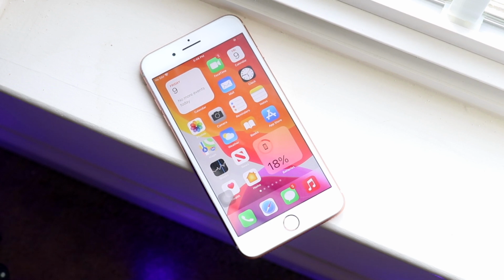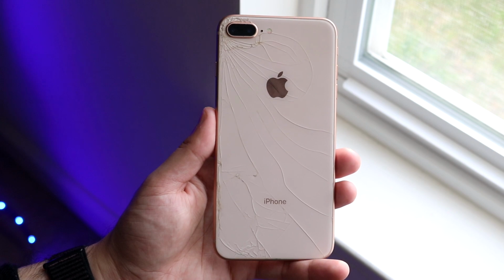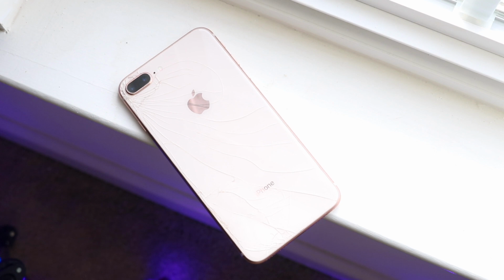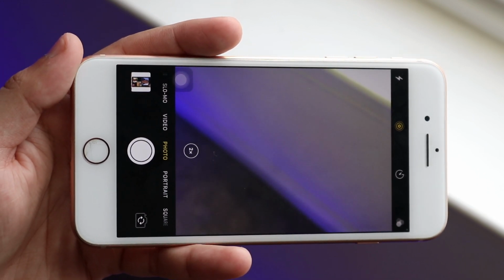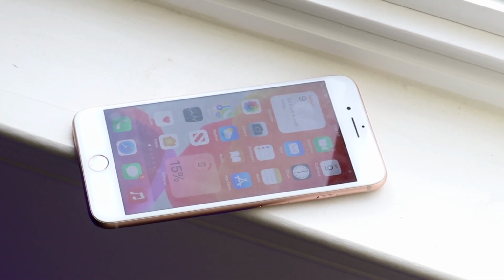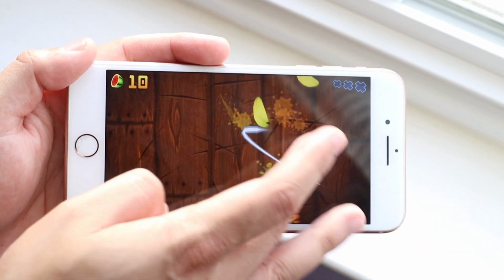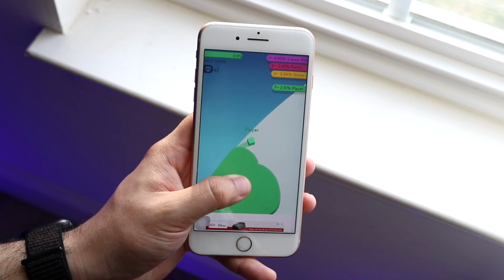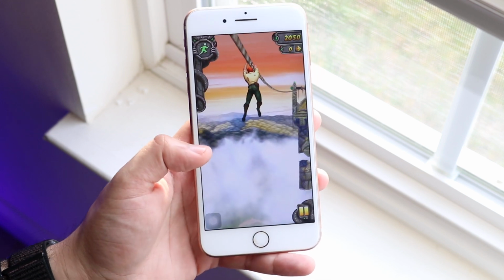iPhone 8 Plus In Late 2020! (Still Worth Buying?) (Review)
The iPhone 8 Plus came out in 2017, so let’s see how it holds up in late 2020!